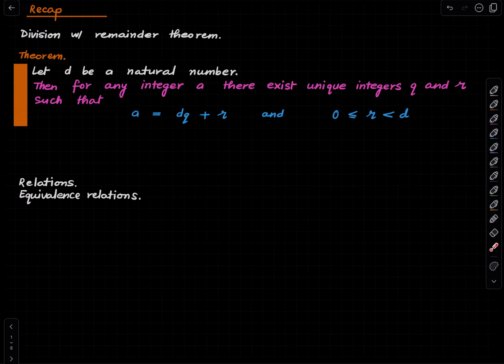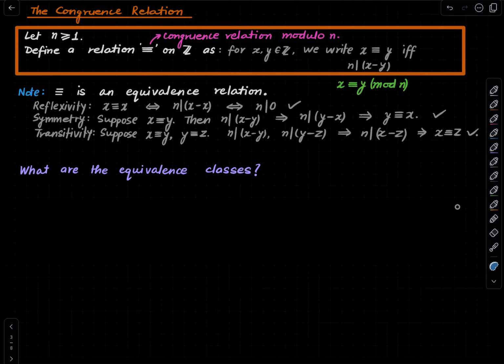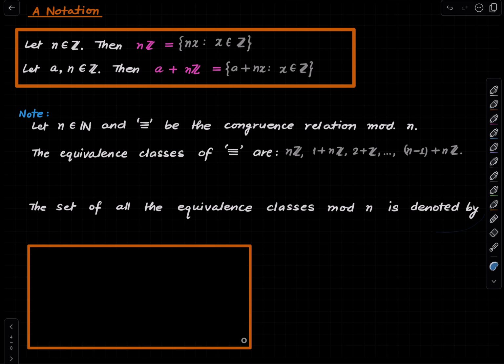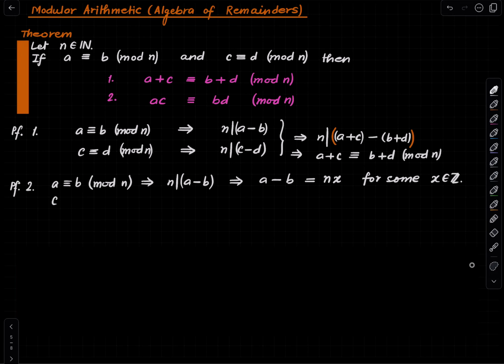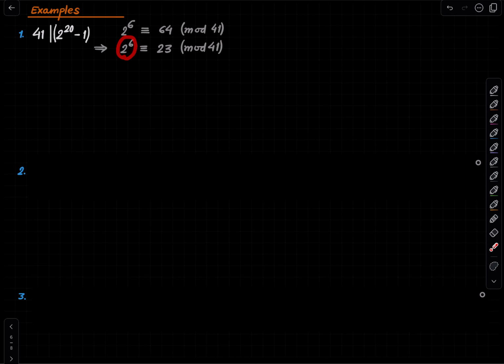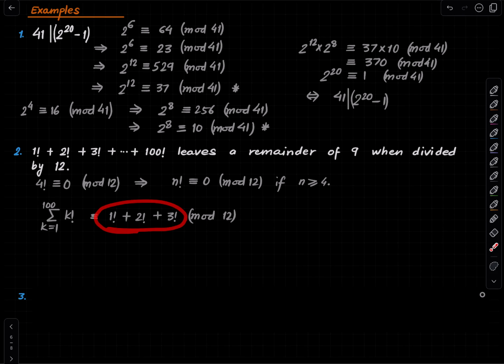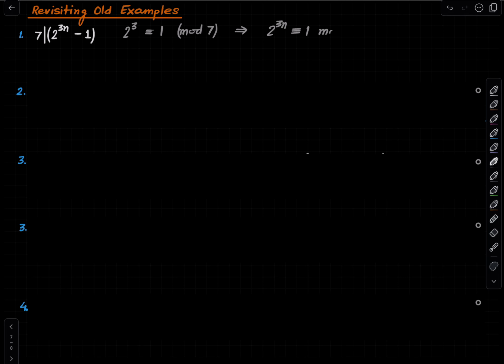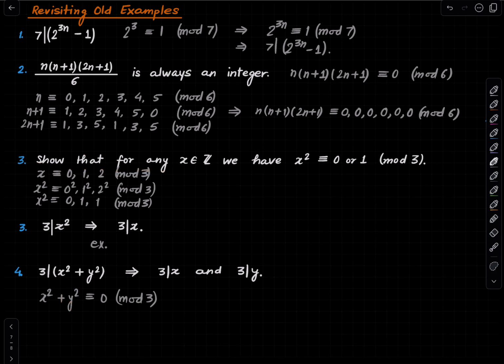First Course in Number Theory | Lecture 1.3 Congruences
00:00 Recap
01:21 Problems
01:27 The Congruence Relation
10:28 A Notation
15:25 Modular Arithmetic
23:18 Examples
36:53 Revisiting Old Examples

Namrata Khetan
Hersh